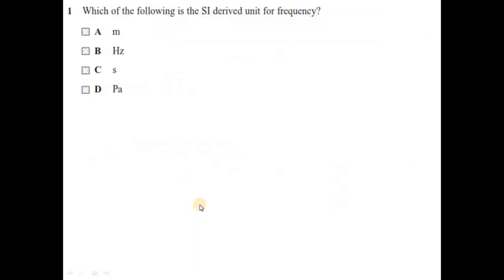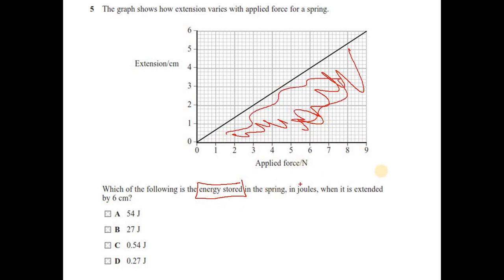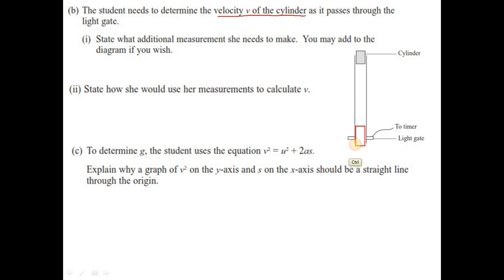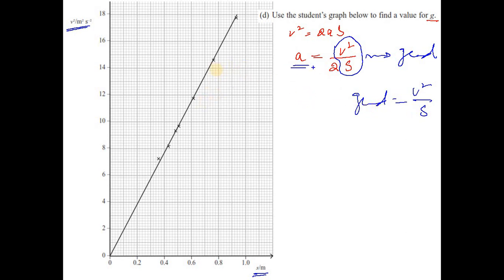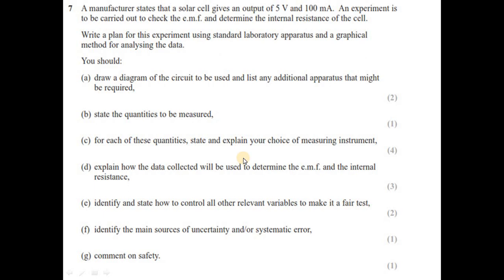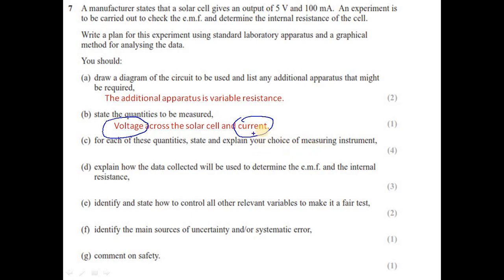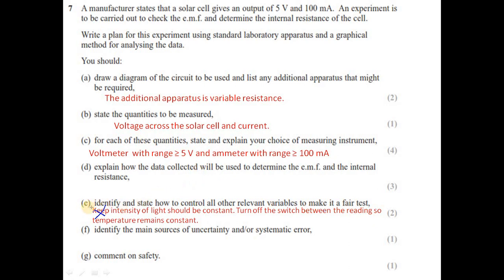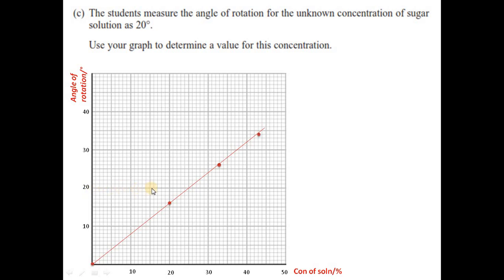Edexcel IAL physics unit 3 Jan 13